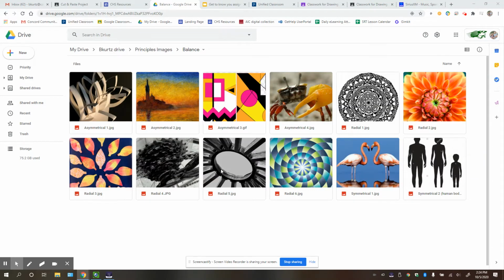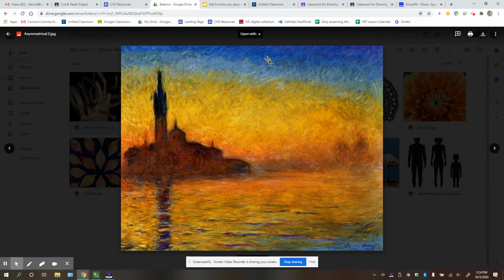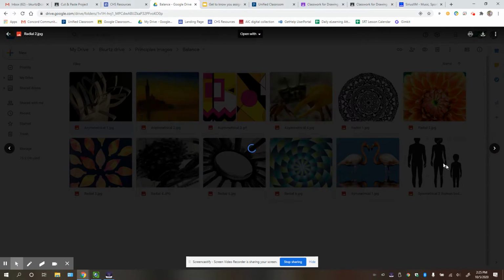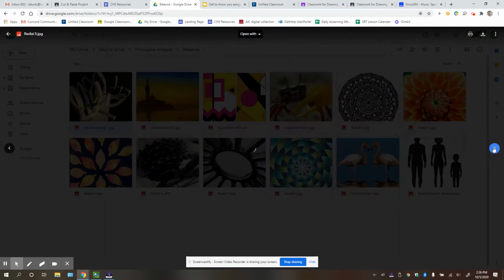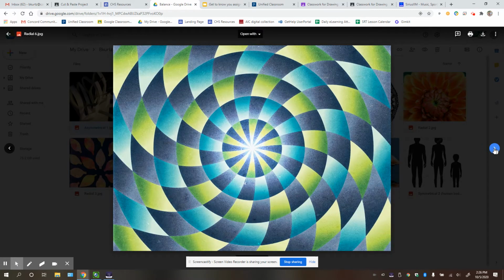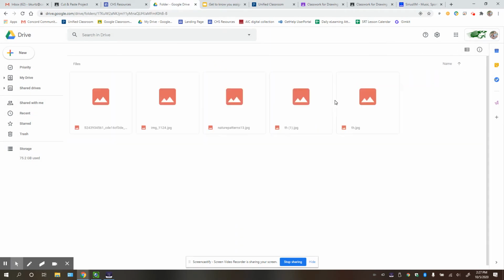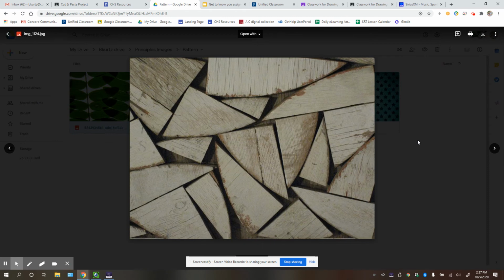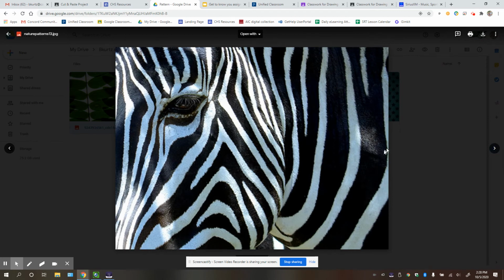Balance and Pattern